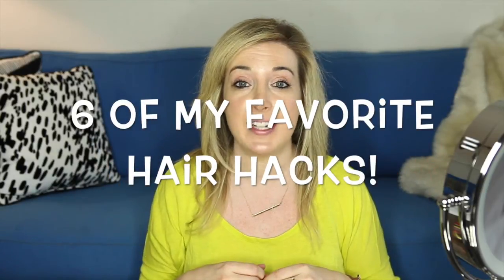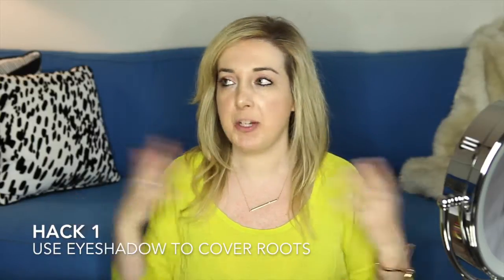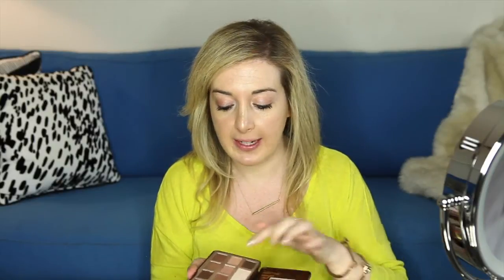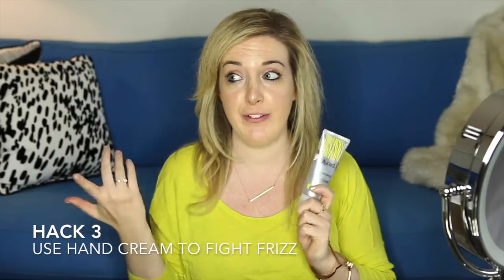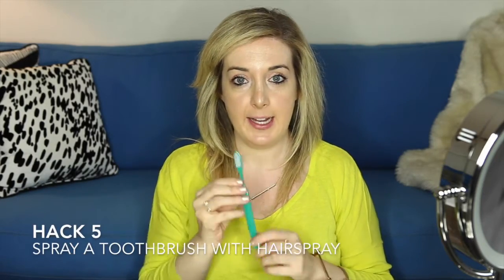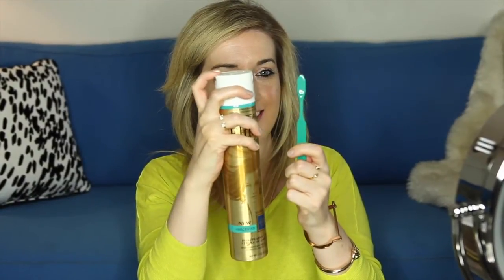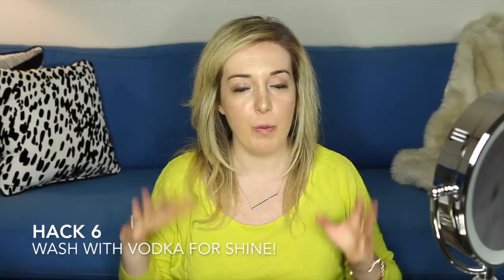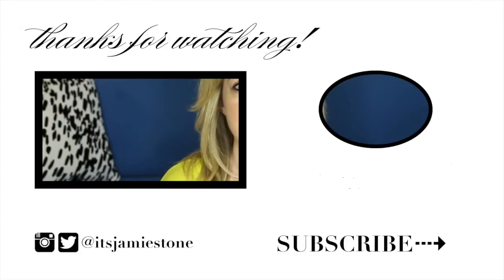My 6 Favorite (and SUPER EASY) Hair Hacks!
I hope you guys enjoyed my 6 all-time favorite (and SUPER EASY) hair hacks! Let me know if the comments if you'd like to see me do another hacks video :)